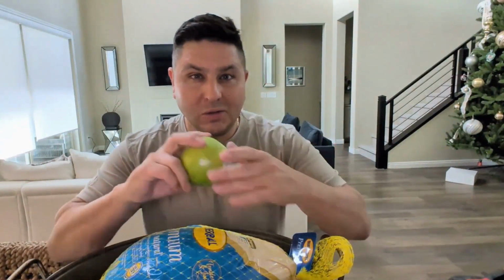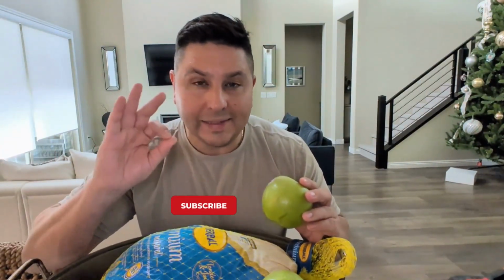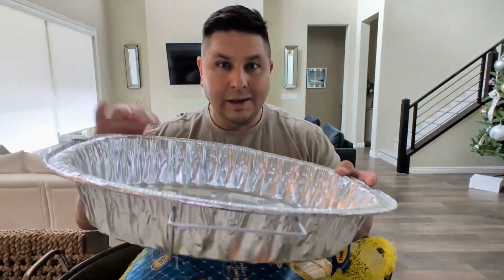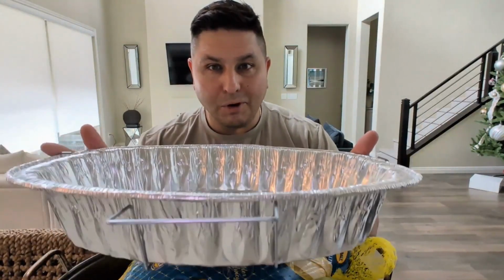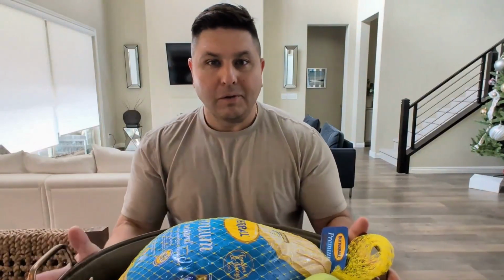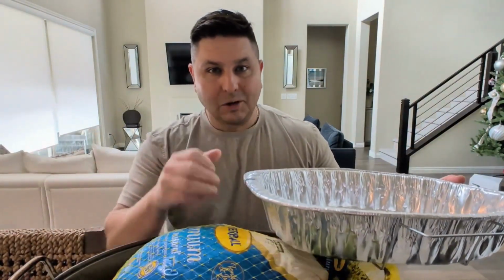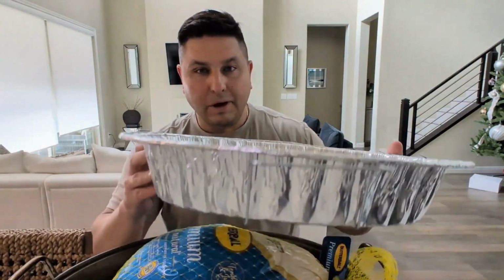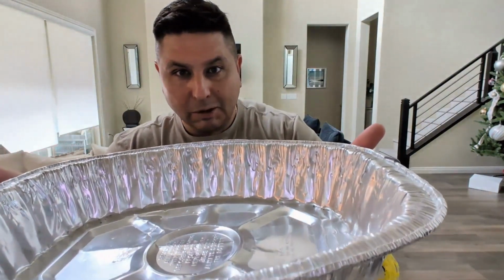HOW TO KEEP A *TURKEY MOIST* AND COOK FIRE-SAFE THANKSGIVING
How to keep a turkey moist and make sure you have a fire-safe thanksgiving. My video shows you how to use apples to keep your turkey moist. If you do not like to use apples you can also use Oranges, lemons, onions, and other fruits. The goal is to use the moisture from the fruits to make the meat nice and moist and juicy. This video shows you on how to have a safe Thanksgiving with some safety tips that will teach you on how not to baste a turkey. Have a Happy Thanksgiving! Below are the safety items.

Popular fire extinguisher
Fire escape ladder
Strong Turkey Pan
Hexclad Roasting Pan